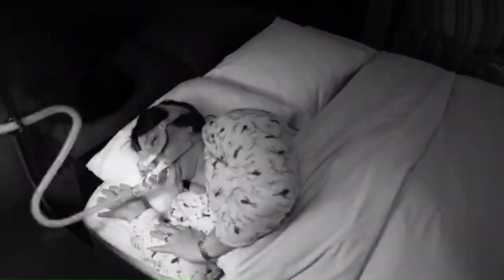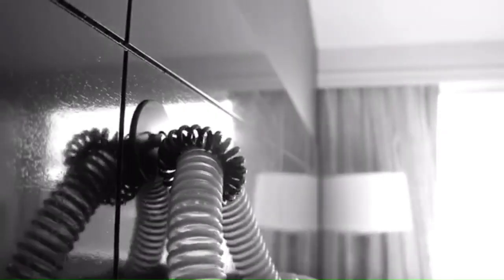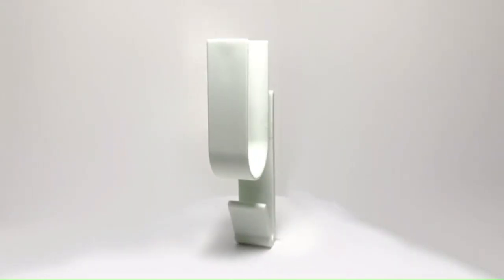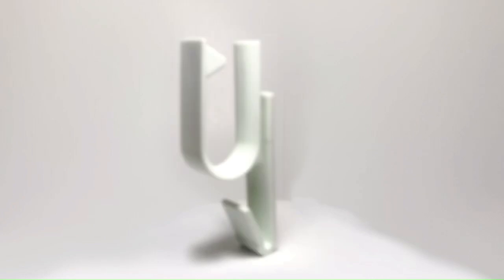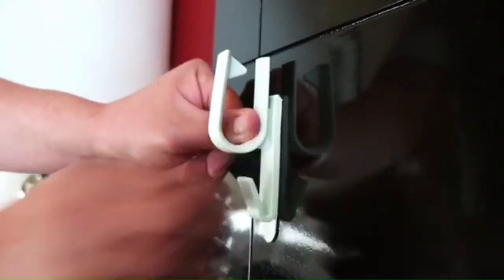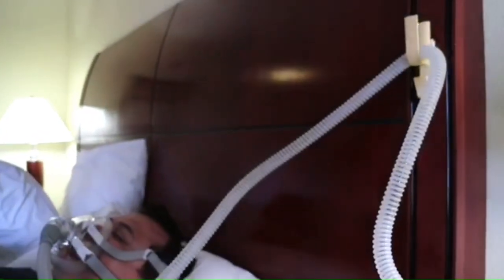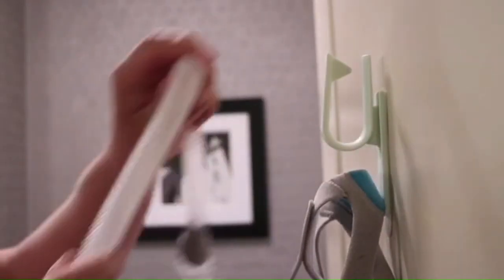The Original CPAP Hose Holder ®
If you use a CPAP machine then buy the holder for it!
--The Original CPAP Hose Holder + Mask Holder minimizes the noise made from CPAP hoses and organizes hoses and masks after every use.
--The U-shape is designed to double loop your hose when air drying after disinfection.
--The built-in hook will keep your mask organized and easily accessible.
--It's easy to travel with and allows for multiple uses.
--Also available in White Linen color. HSA & FSA ELIGIBLE!
--Easy to Install, Strong Hold, Removes Cleanly, Uninterrupted Sleep-Hose Moves Smoothly, Stylish Look, Holds CPAP Hose and Mask.